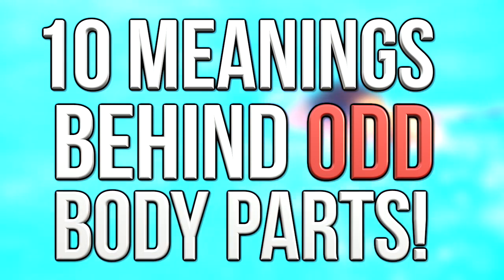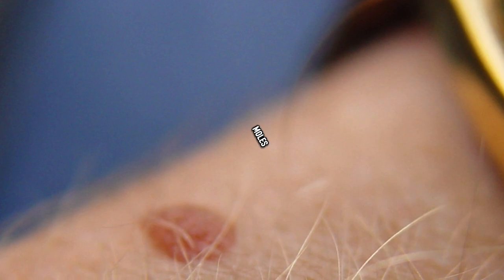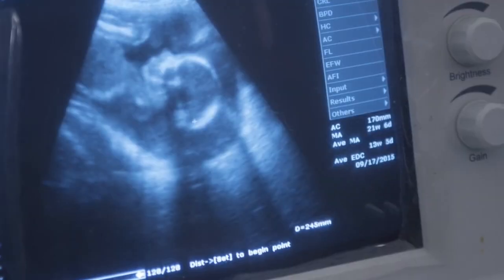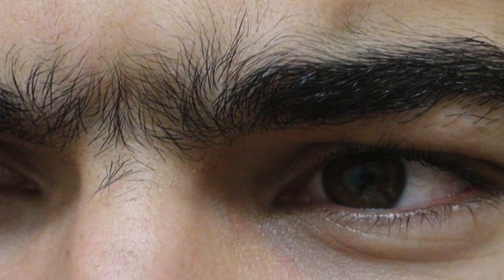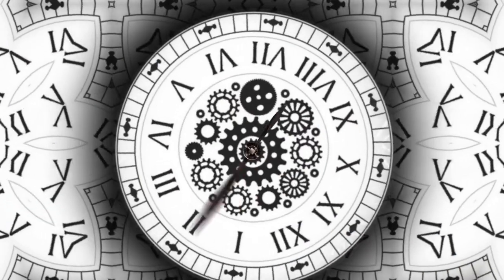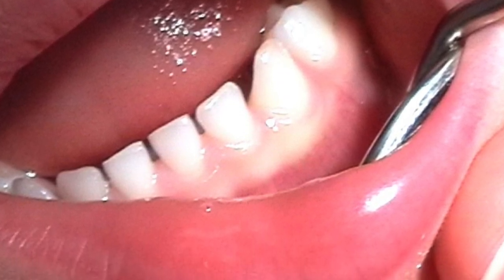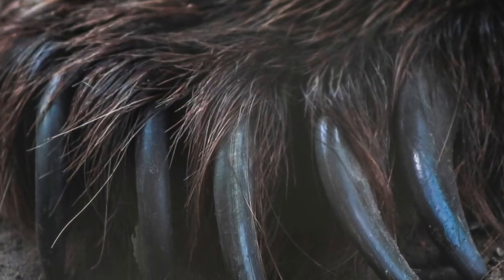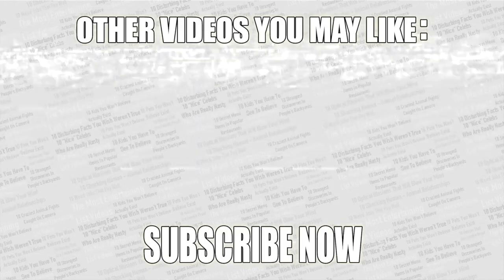10 Meanings Behind Odd Body Parts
Top 10 Meanings Behind Odd Body Parts

Description:
Charlie from Top 10s counts down the top 10 Meanings Behind Odd Body Parts!